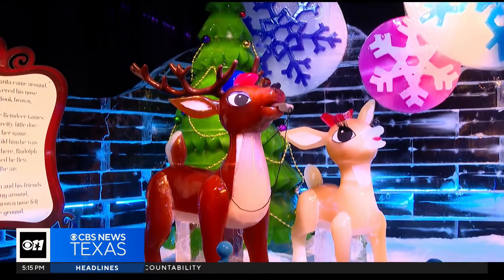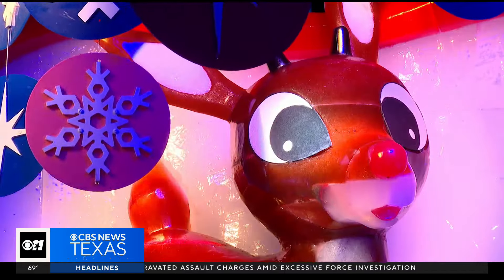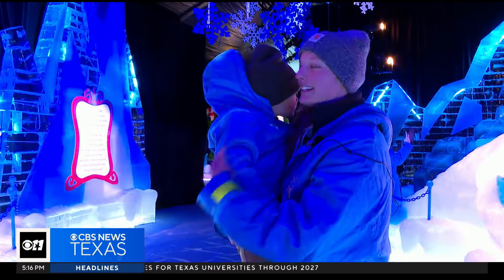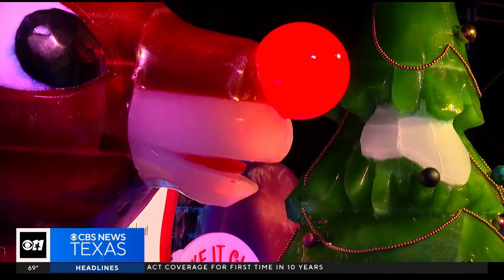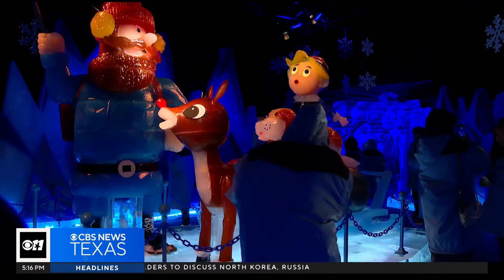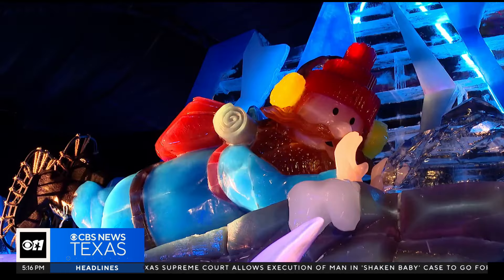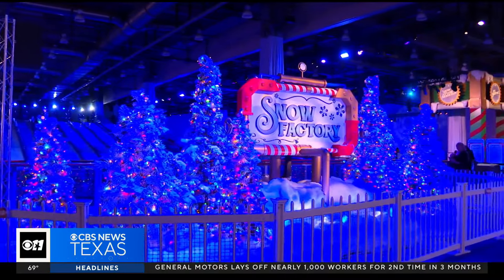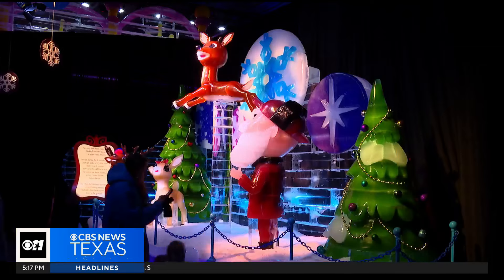Rudolph takes center stage at Gaylord Texan's ICE! exhibit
It's the most wonderful time of the year in Grapevine, as the Gaylord Texan's iconic ICE! exhibit is officially back.